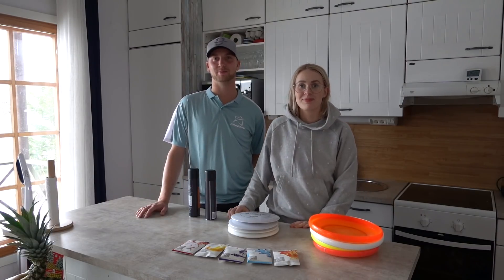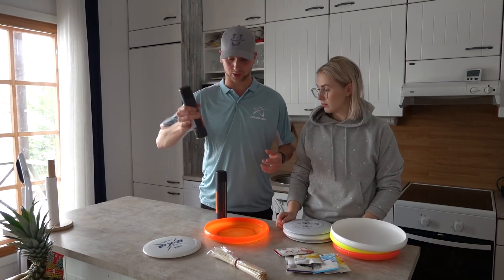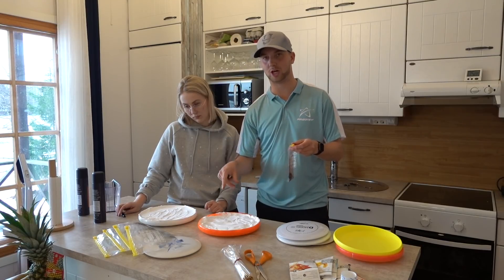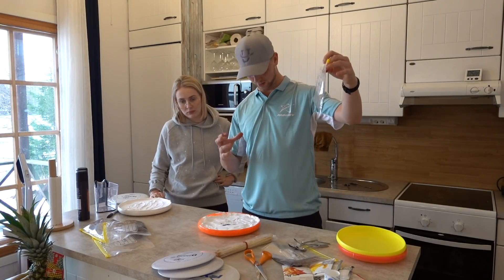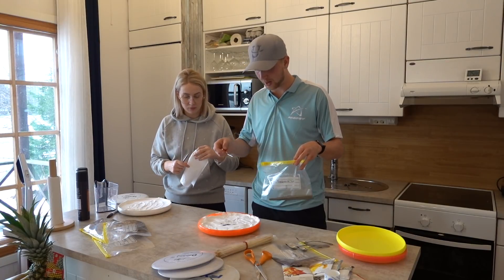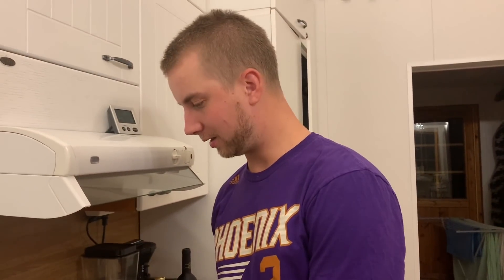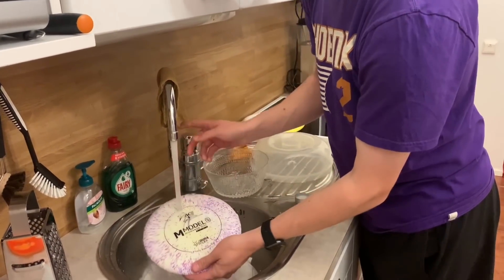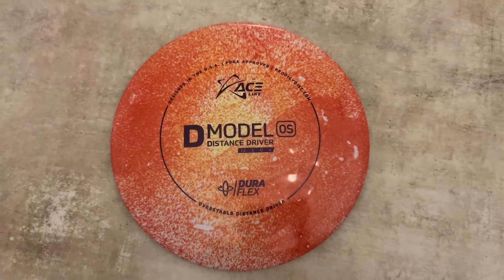Seppo Paju Vlog: Dying Discs + Giveaway | S2E14